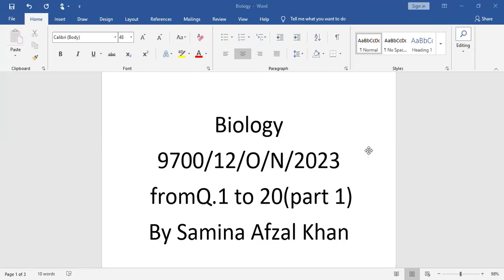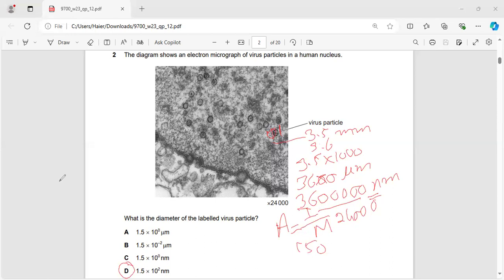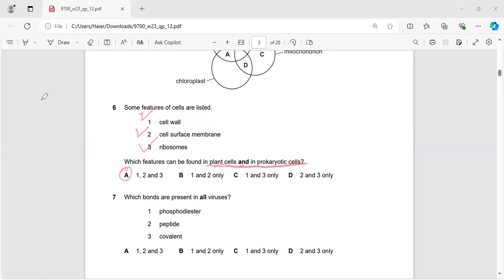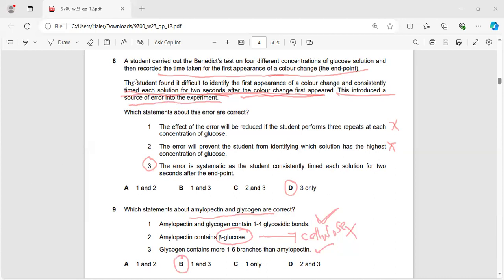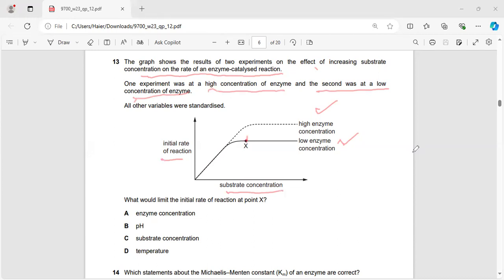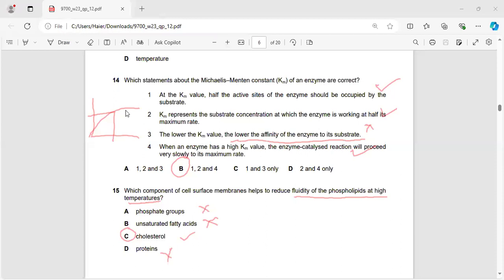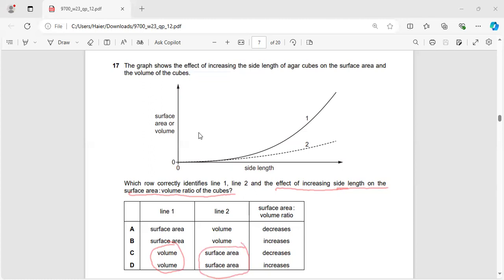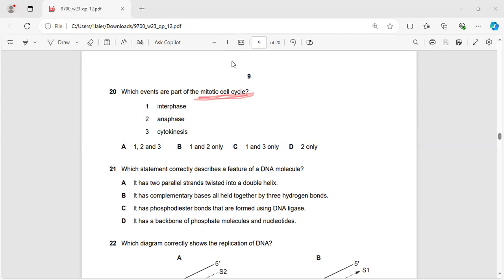9700/12/Oct/Nov 2023 Q.1 to 20 (Part 1)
bio # solved paper